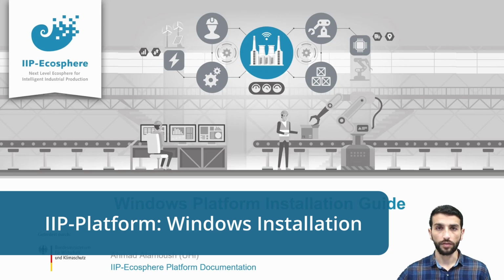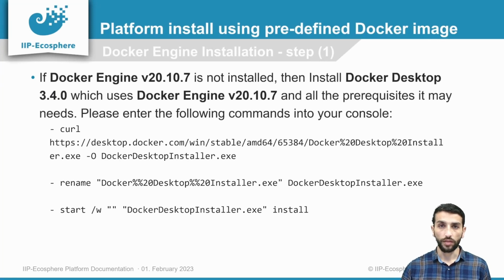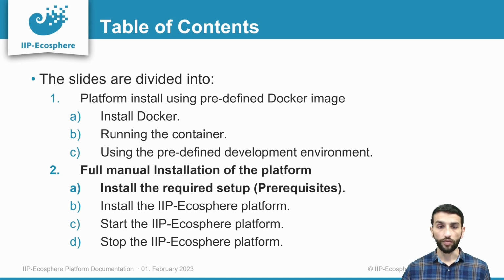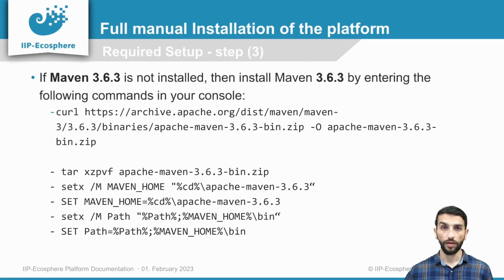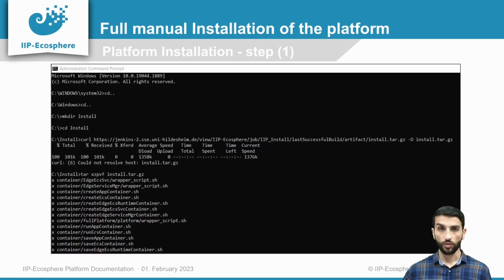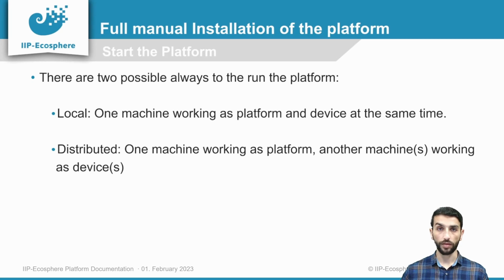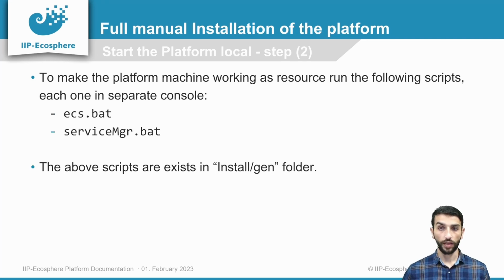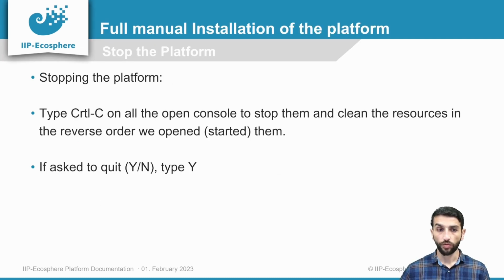3.2 - IIP-Platform Tutorial - Installation for Windows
The goal of this series of tutorial videos is to enable users to develop their own services used in applications running on IIP-Ecosphere's IIoT platform. This video explains how to install the provided development container and, optionally, the IIP-Platform, on Windows.